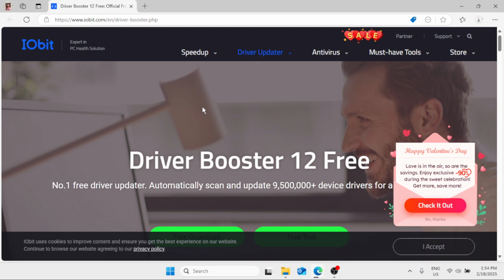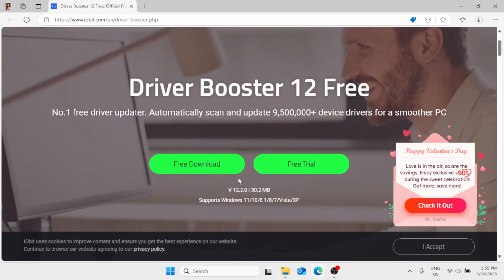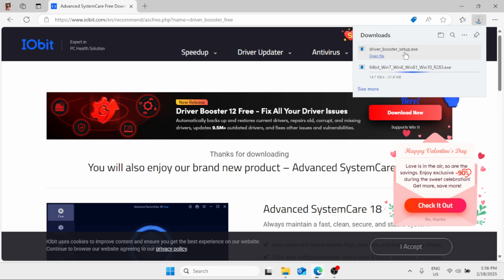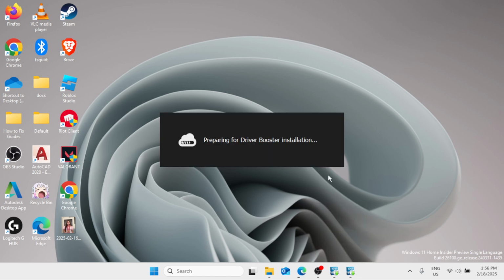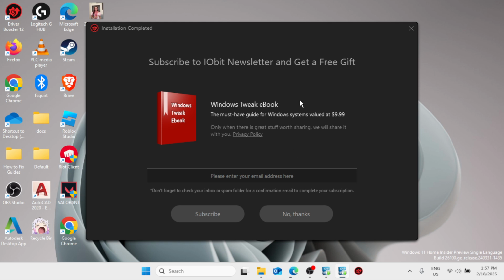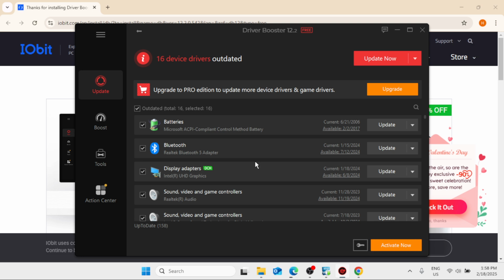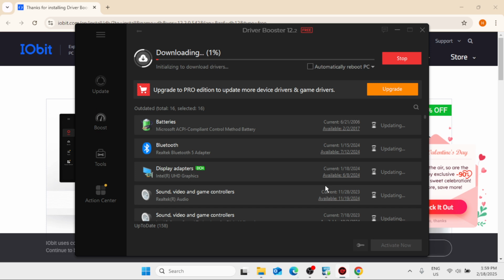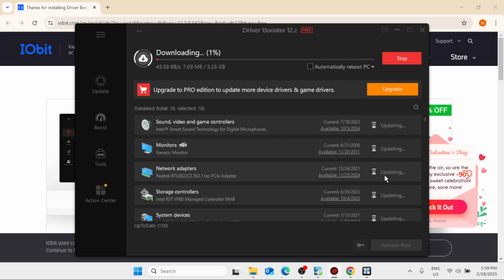EASY and SAFE Update All Drivers in Windows 11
Learn how to easily and safely update all drivers in Windows 11! This simple guide will show you the best methods to ensure your drivers are up-to-date, improving system performance and stability. Keep your PC running smoothly with just a few clicks. Watch now for a step-by-step tutorial!